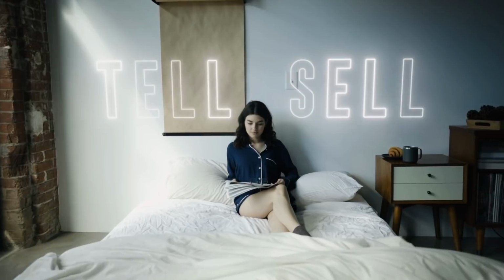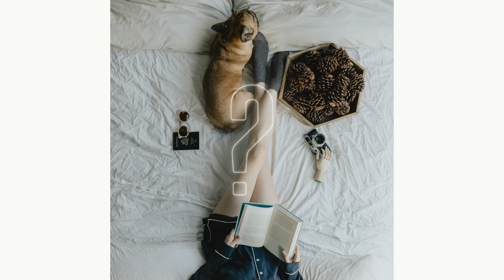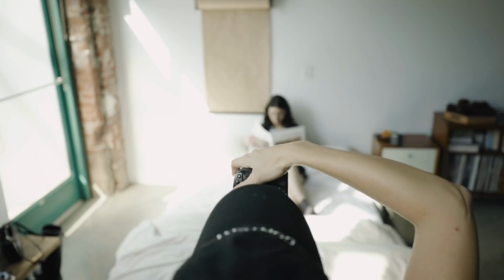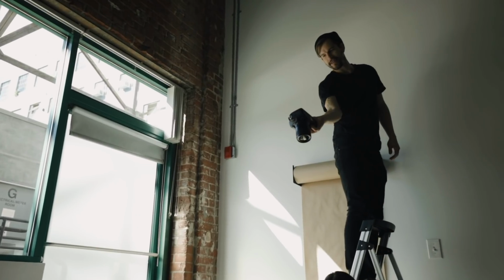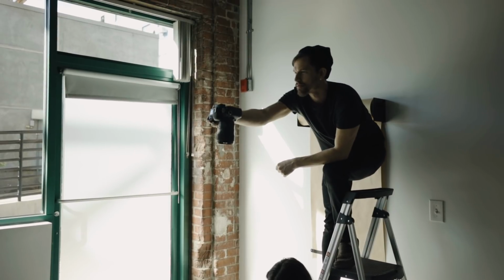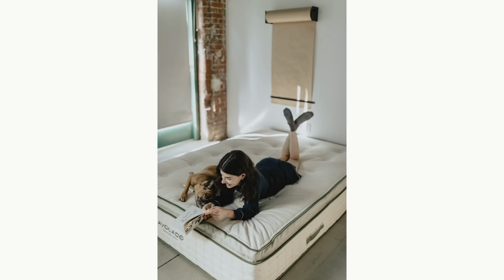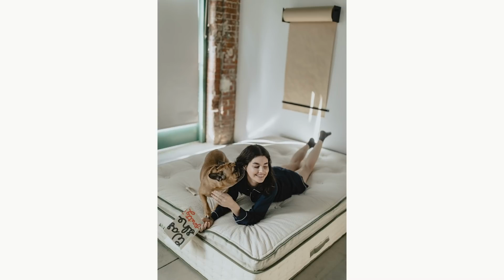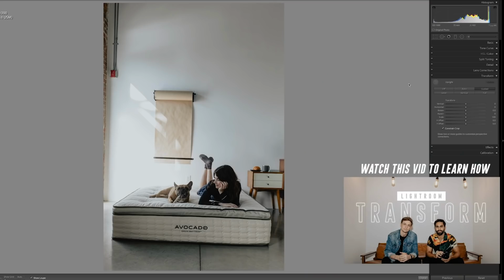Take Better Lifestyle Photos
In this video, we give you a few tips to take better lifestyle photos at home.

Music from the video:
Me and You by Oliver Michael